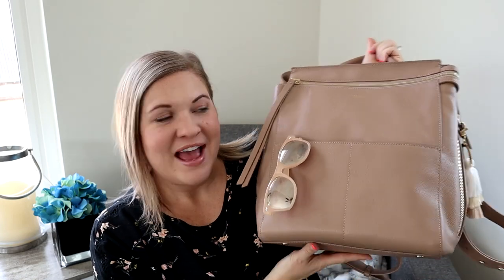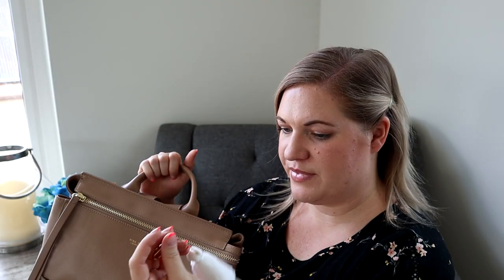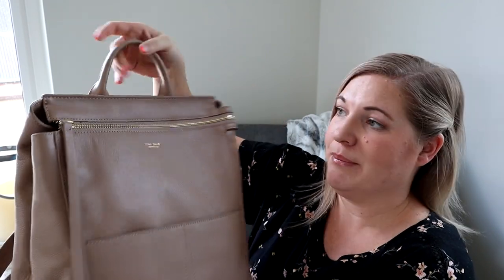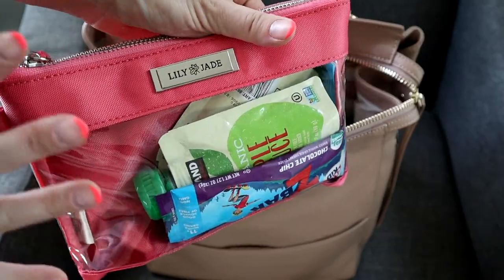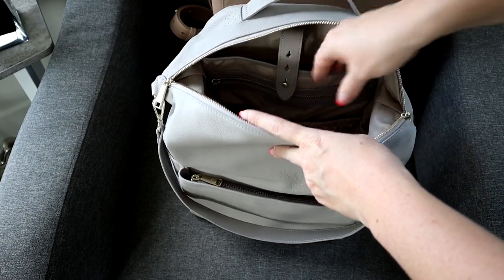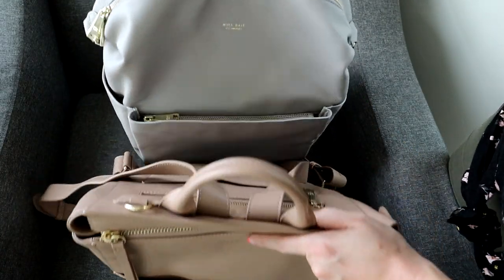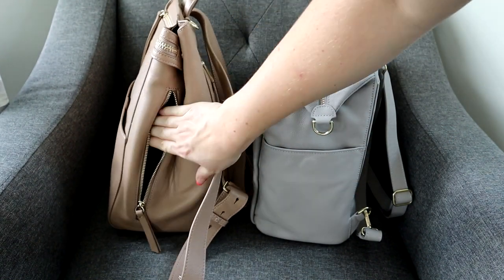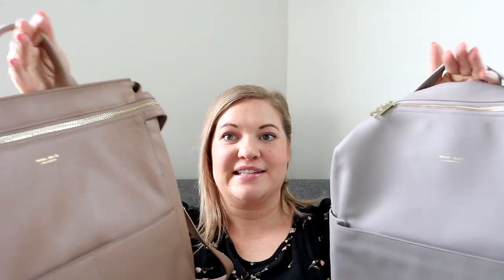Mina Baie Midi Harper & Comparison to the Midi Stevie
Many of you have been asking for this review and I figured since they are currently running a sale it would be a good time to share this comparison with you!  Let me know which style is your favorite in the comments below!